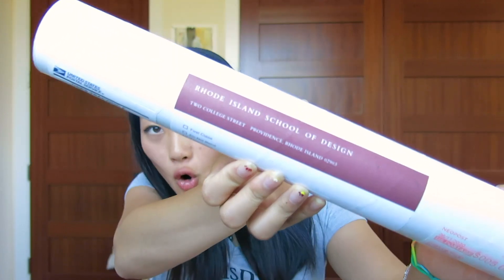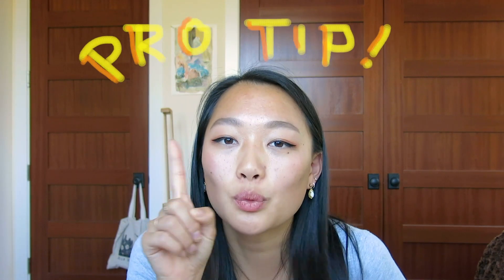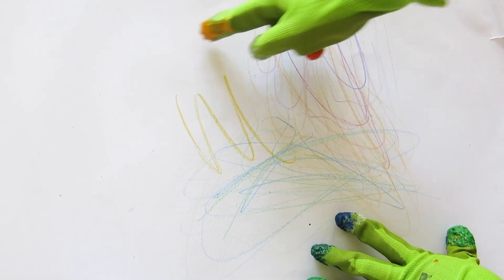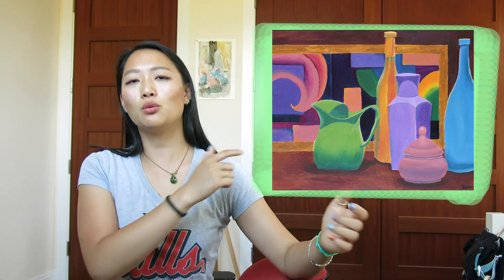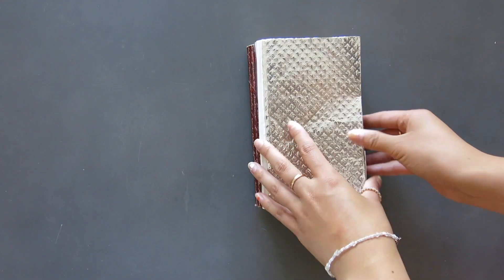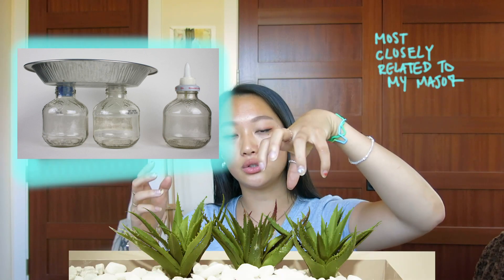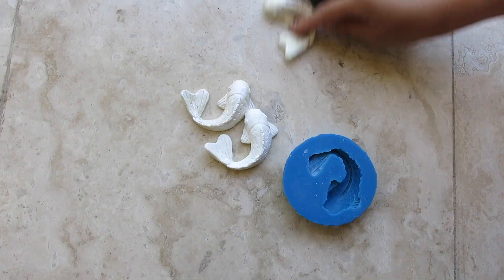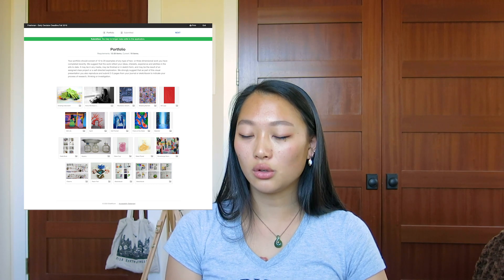Accepted RISD Portfolio // how I did it!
I've been seeing a lot of 2D fine art portfolios here on Youtube and thought I'd show you guys a more 3D design portfolio. Here is me, 4 years later critiquing my accepted RISD portfolio and talking about my thinking behind why each piece is in my portfolio. Hope this video helps all of you who are applying to art schools or just simply looking for some inspo! Let me know if you have any other questions in the comments!